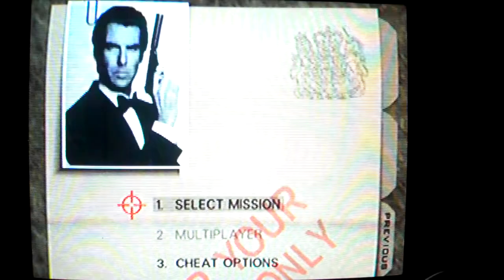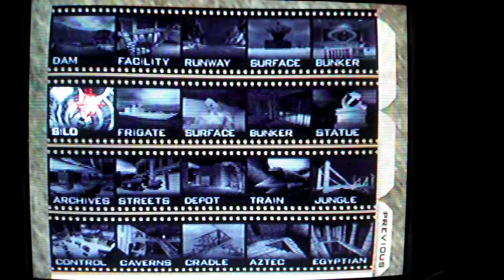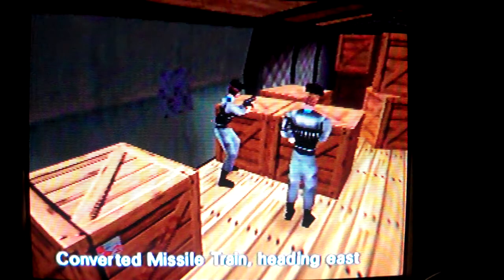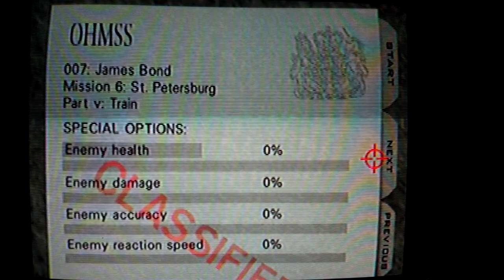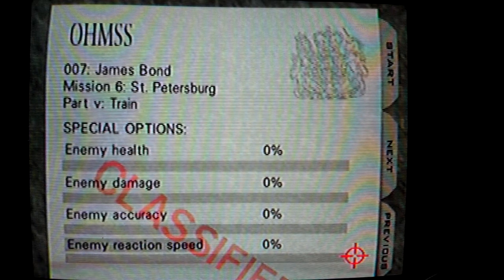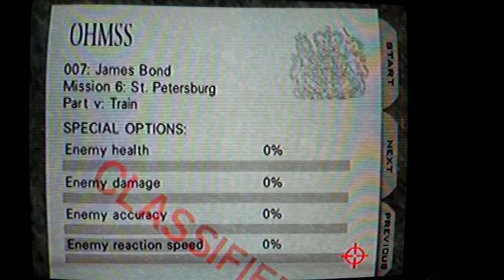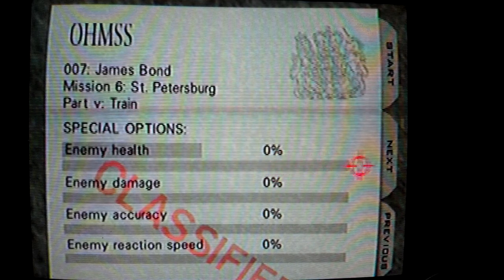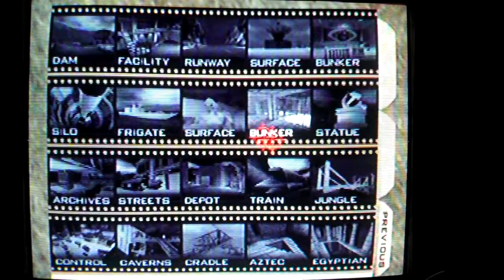Let's Play GoldenEye 007 Bonus - Remote Mine Smuggling Train!! w/commentary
Objective A: Kill everyone!
Objective B: Get the hell out of there!